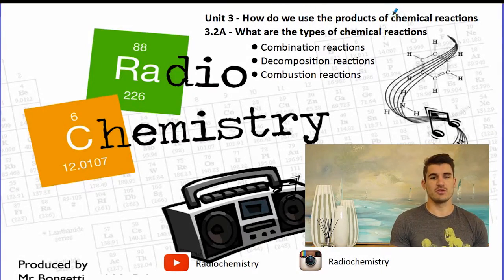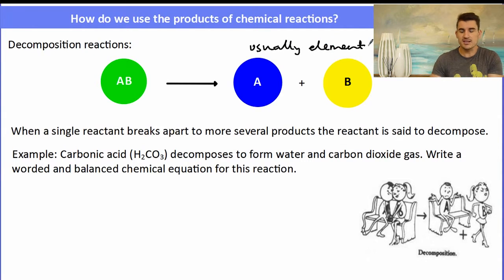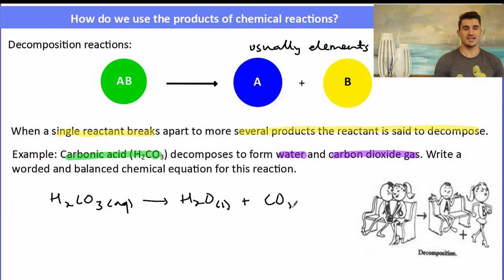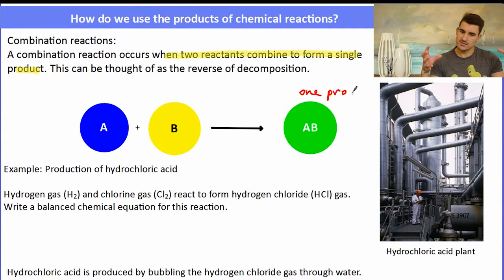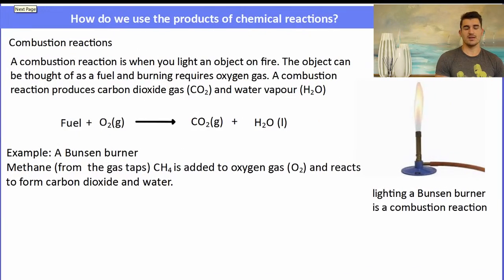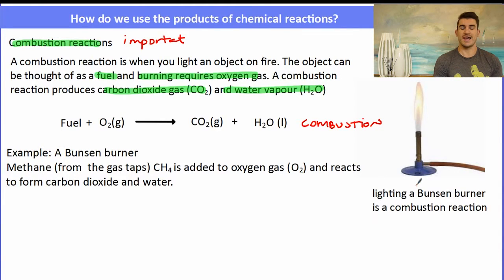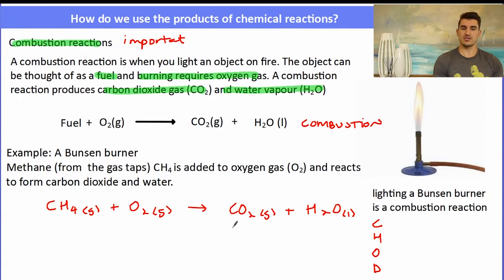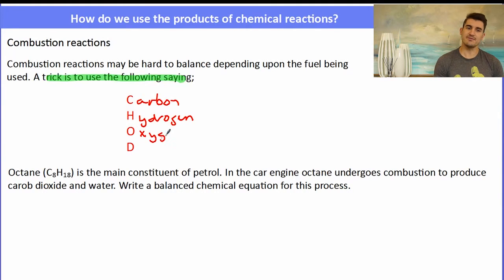Year 10 Chemistry 3.2 - What are the types of chemical reactions - Comb/Decomp and combustion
Year 10 Chemistry 3.2 - What are the types of chemical reactions
- Combination
- Decomposition
- Combustion
Everything you need to know to prepare you for VCE, IB, HSC, A-Level or GCSE Chemistry